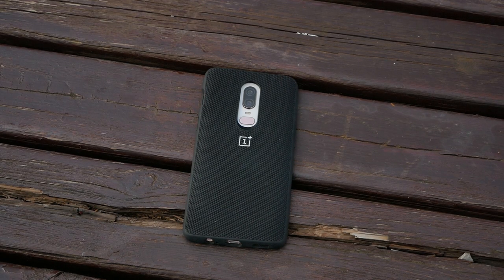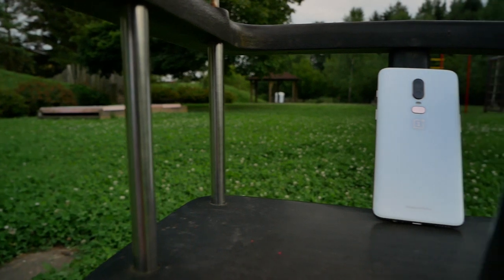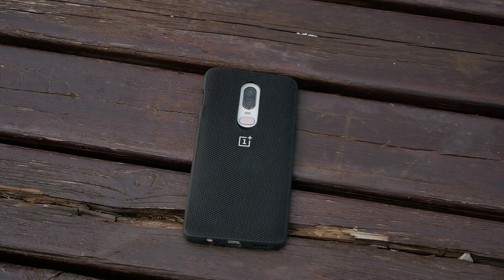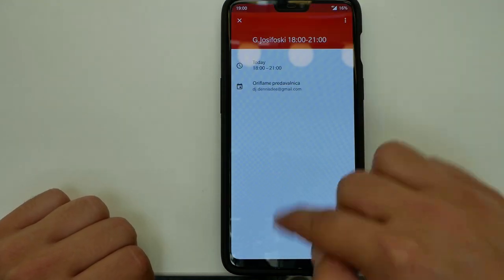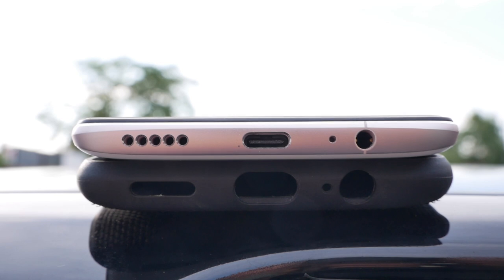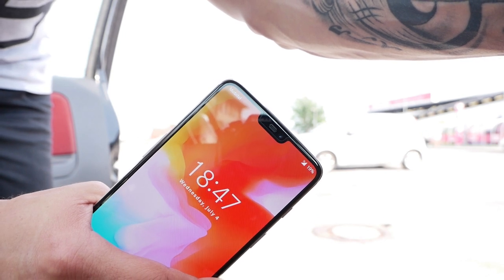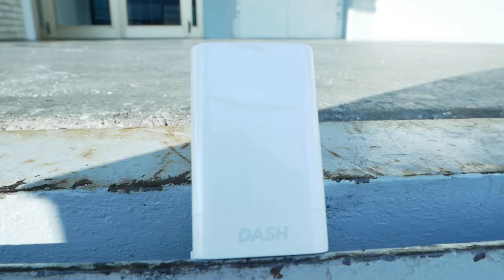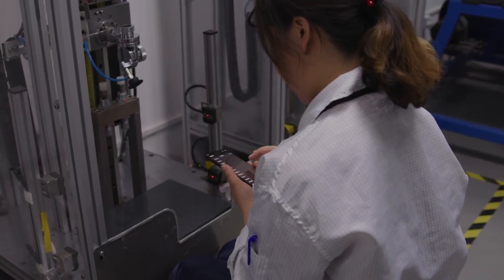ONEPLUS 6 SILK WHITE SIXFACTOR REVIEW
Oneplus strikes again! Oneplus made huge step up in camera section over the past phones. Check out why!